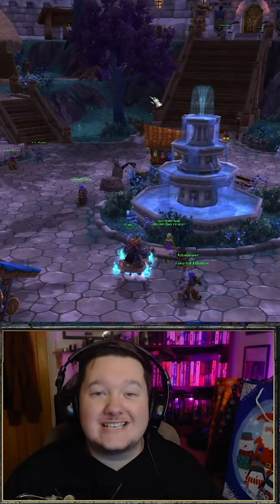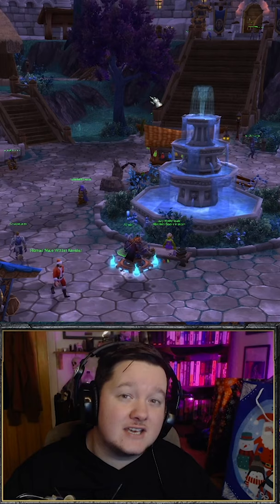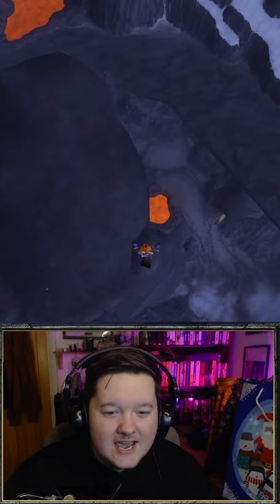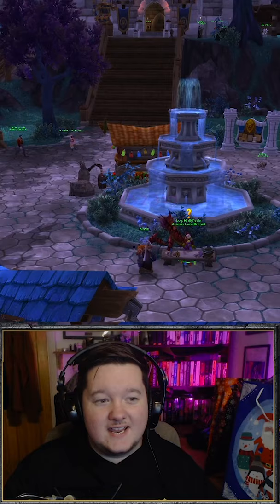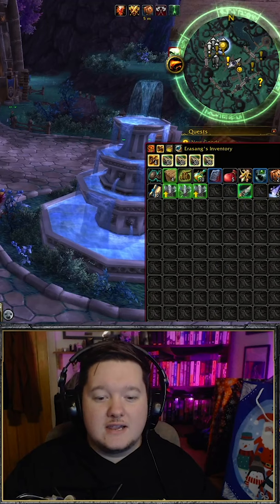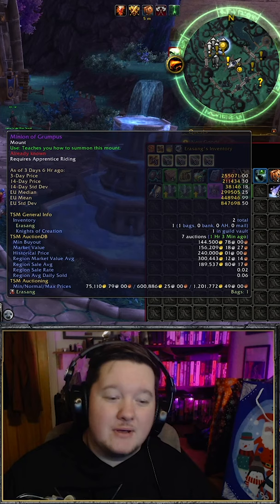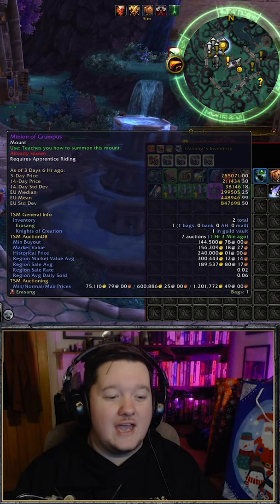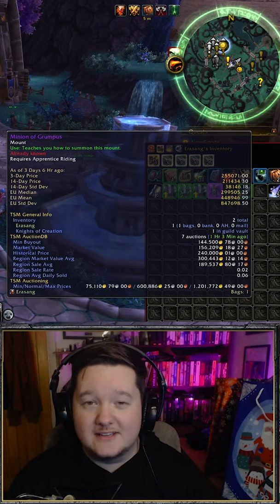WOW 200k in 2 Mins MERRY CHRISTMAS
Support - Wow Guides Included!